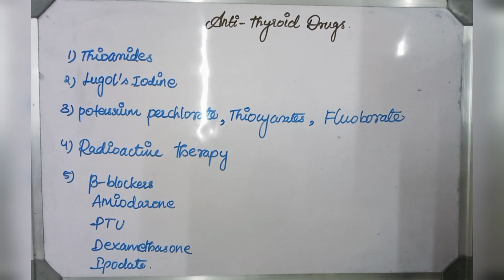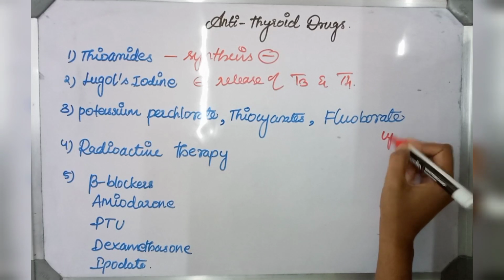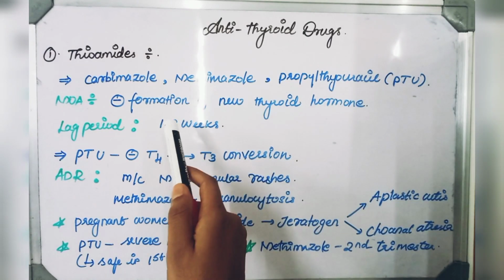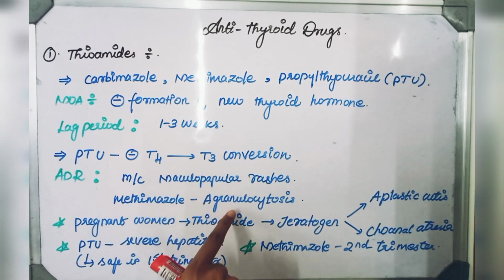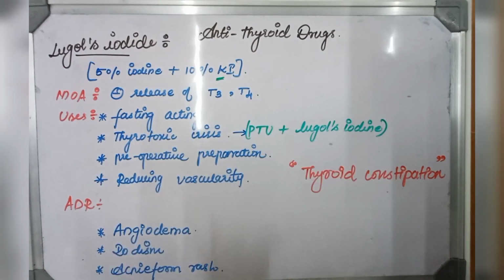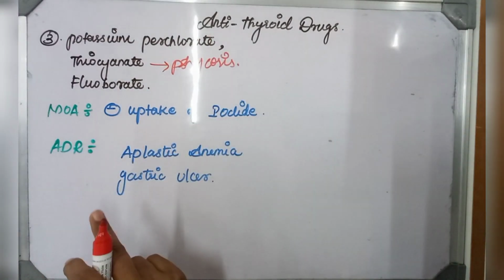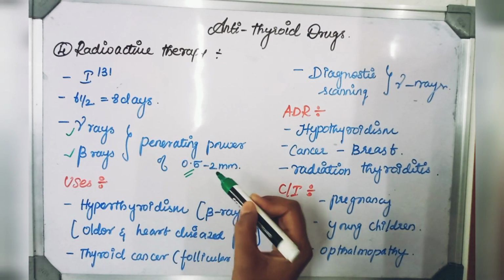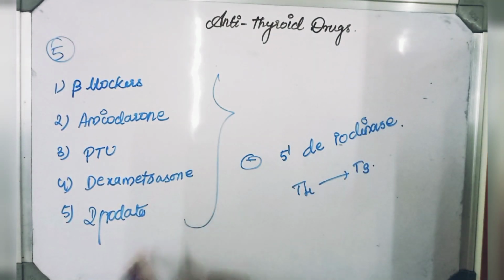antithyroid drugs | pharmacology simplified